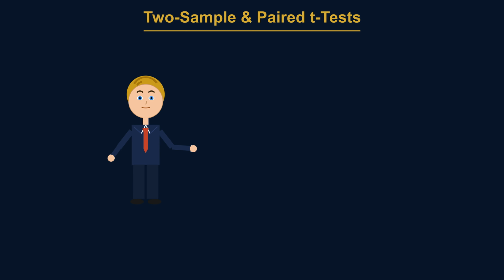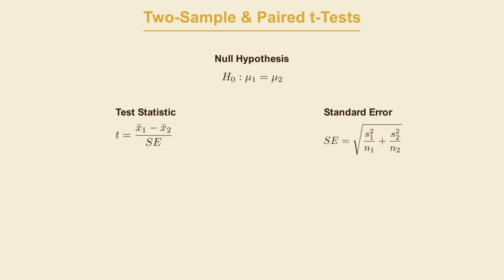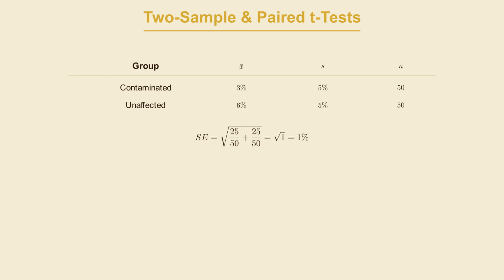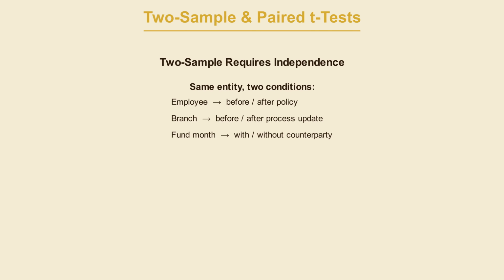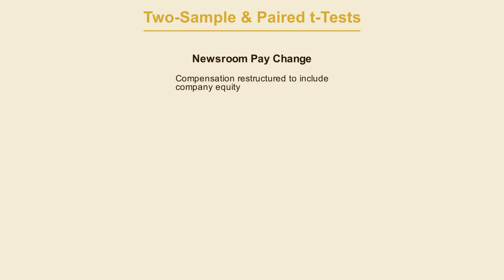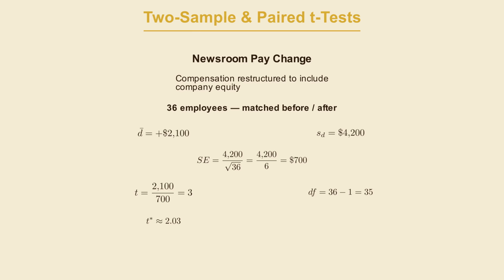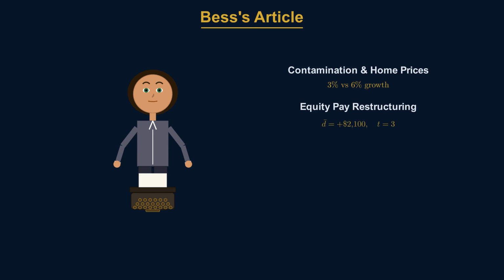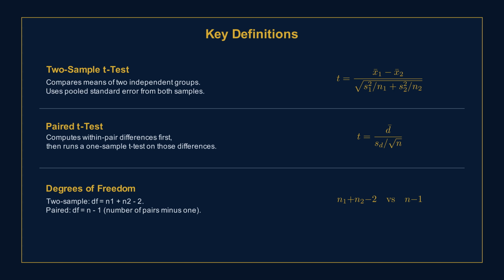Quantitative Foundations for Finance - 2.40 - Two-Sample and Paired t-Tests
Module 2: Statistical Inference / t-Tests

Extends t-tests to two independent samples - comparing means by pooling variances as the square root of s1-squared over n1 plus s2-squared over n2 with n1 plus n2 minus 2 degrees of freedom - and to paired observations on the same unit before and after a change. Applies the two-sample form to home prices near a contamination site and motivates the paired design by showing how it strips between-unit noise that would otherwise inflate the standard error.